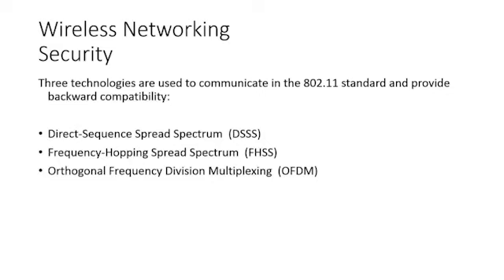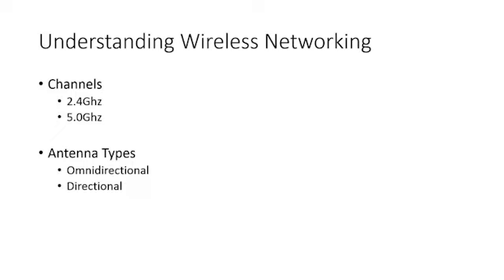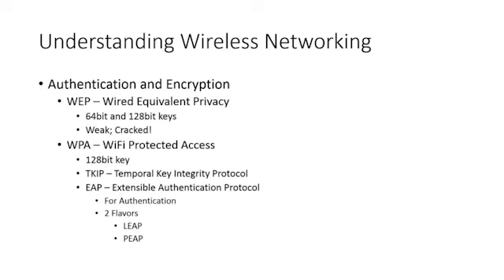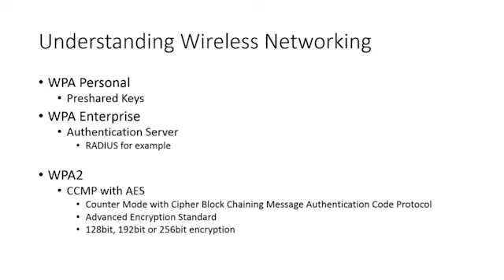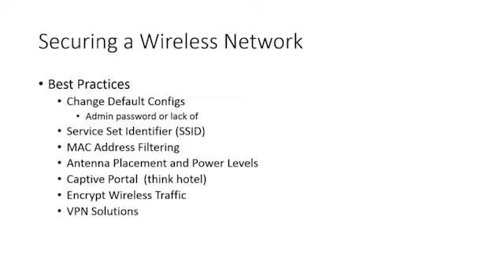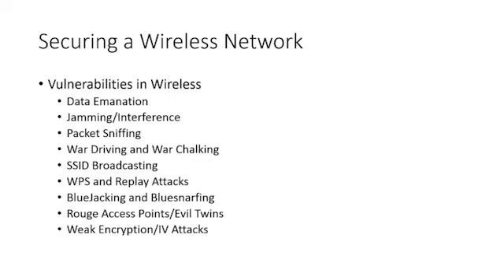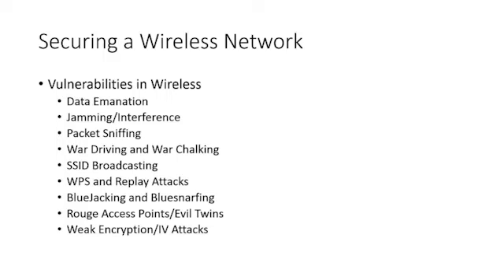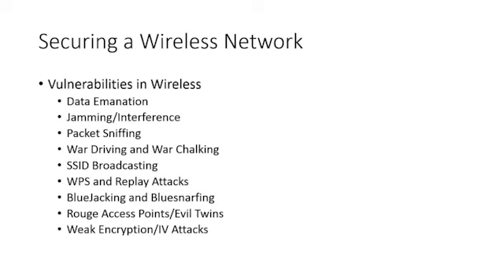29. CISSP Training Module 4 - Apply Secure Design Principles To Networks Part 5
29. CISSP Training Module 4 - Apply Secure Design Principles To Networks Part 5